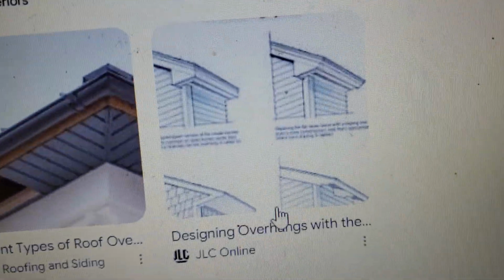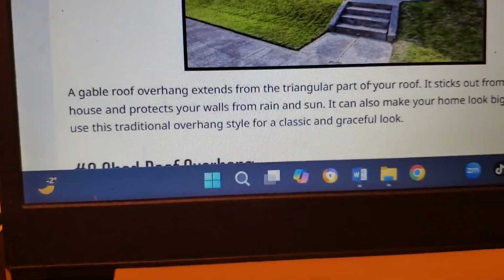How to Sketch Combined Hip Roof.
This video shows how to Draw Roof framework, size and distance of rafters and how to apply rules for rafter